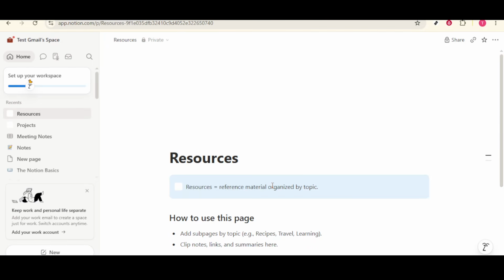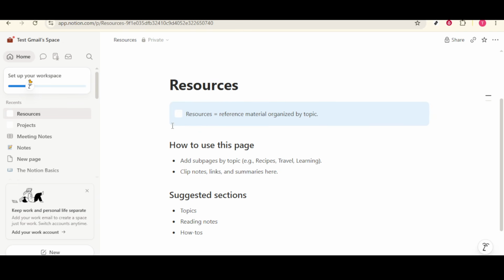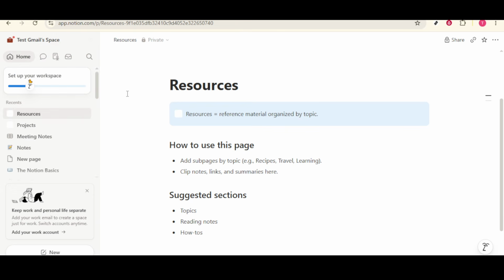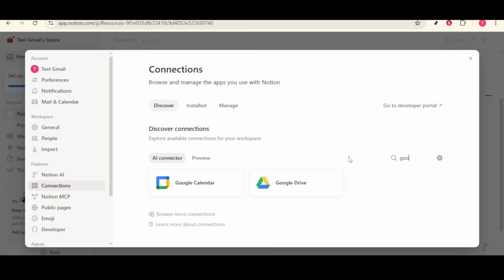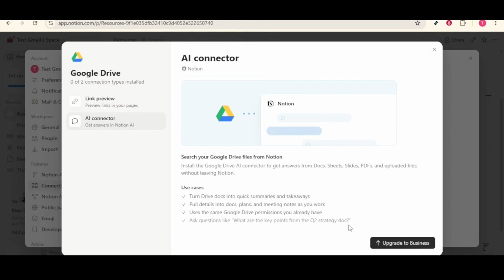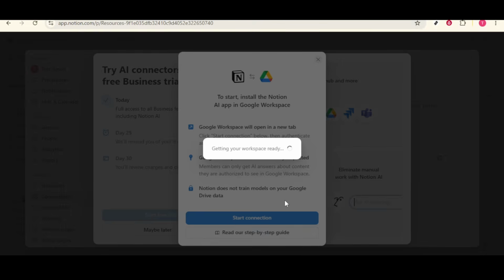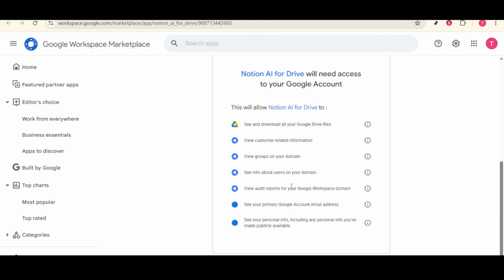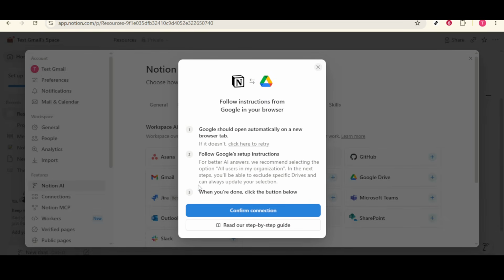How To Integrate Notion With Google Drive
In this video we cover: How To Integrate Notion With Google Drive